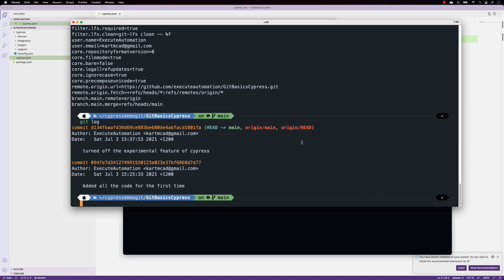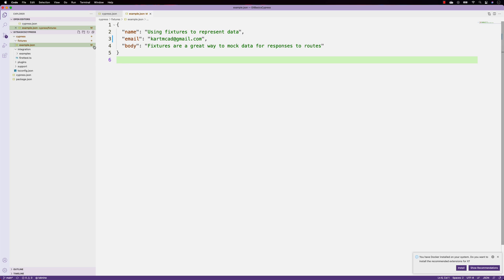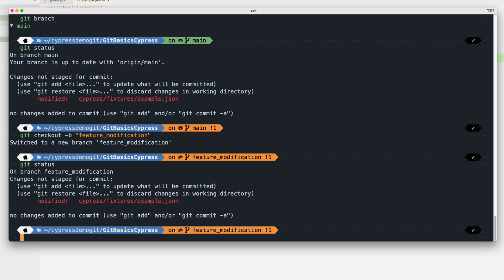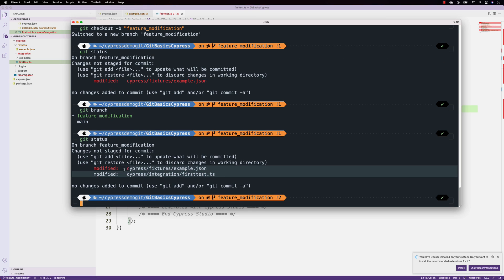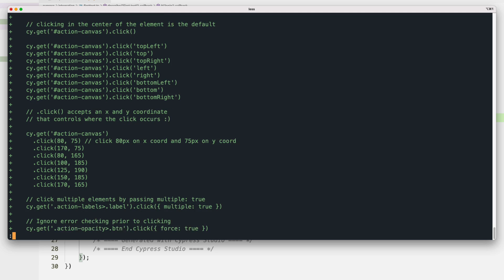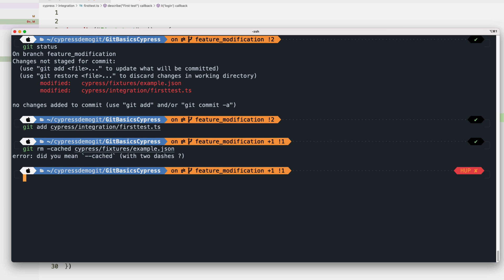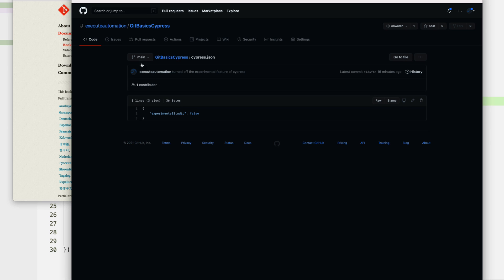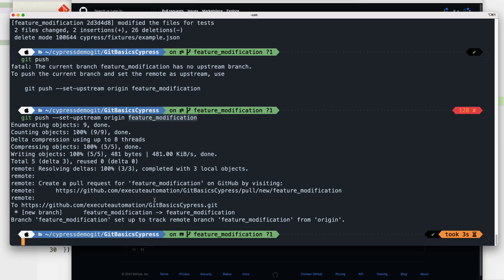Part 5 - Working with Branches in Git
In this video, we will discuss working with Branches in Git.

Here are the following command we will discuss
1. Git branch
2. Git Checkout
3. Git rm
4. Git rm --cached
5. Git commit
6. Git push